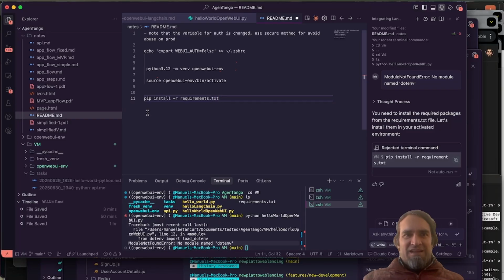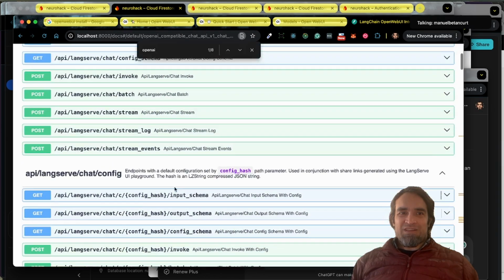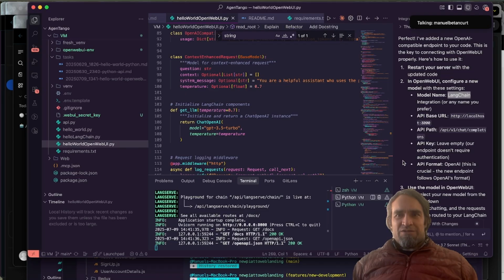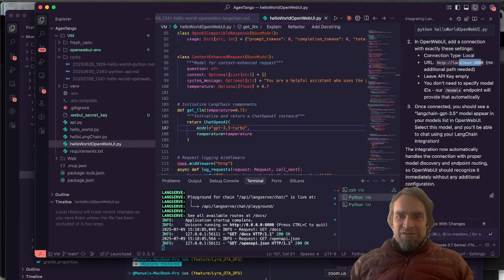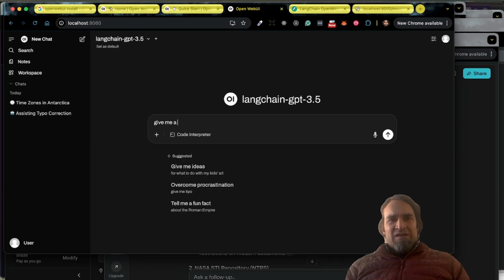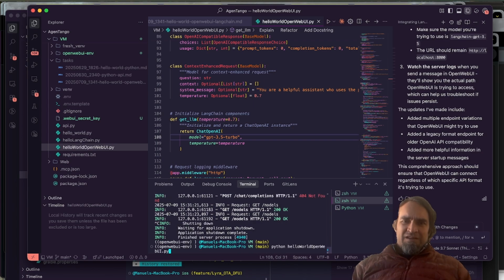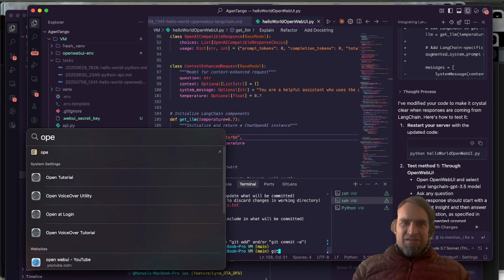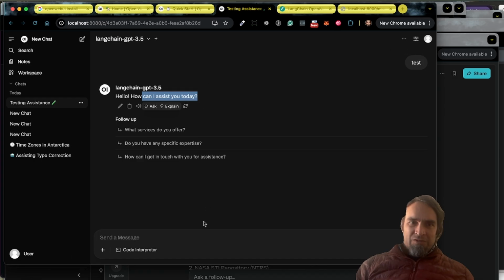Build a RAG AI Agent with OpenWebUI + LangChain | Lesson 7 open Web UI +LangChain 2nd part